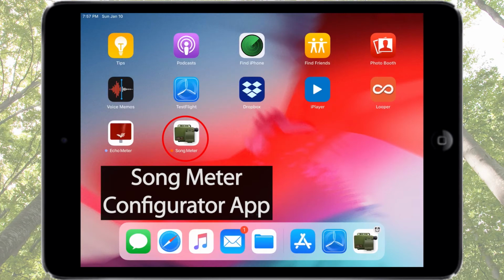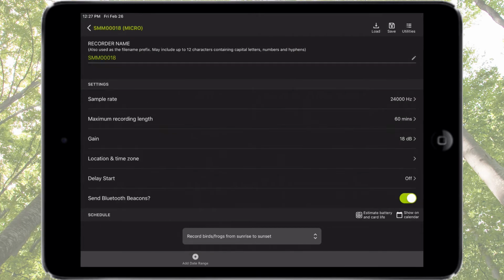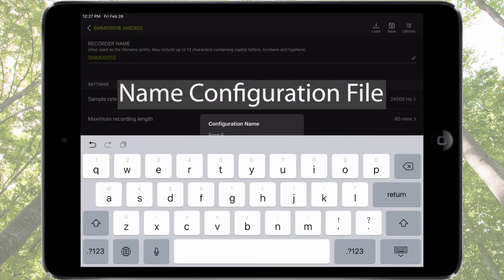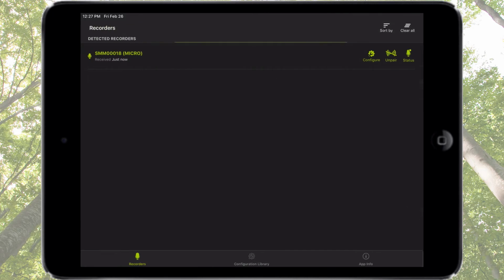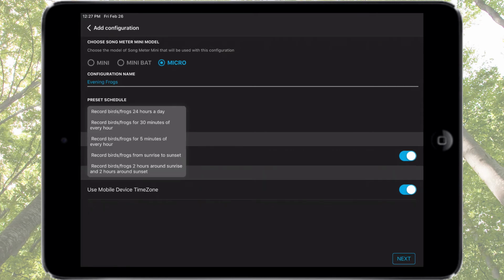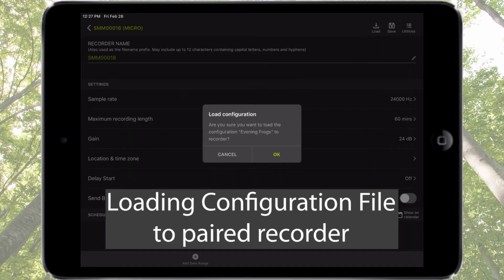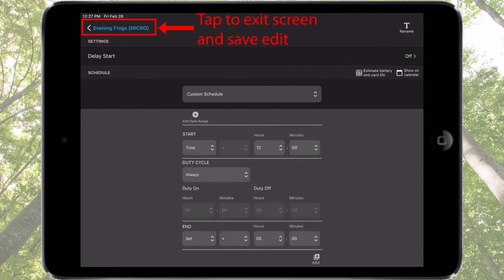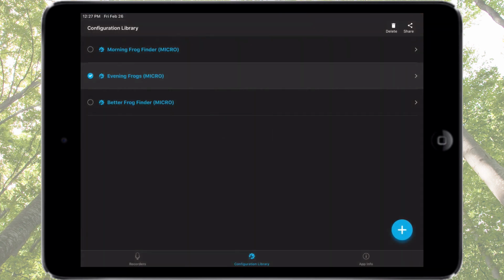Song Meter Micro - Configuration Library | Bird Sound Recorder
The Song Meter Micro is a sophisticated wildlife and bird audio recorder. This video explores how to use the Song Meter Configurator app to create, edit, and share Configuration Files using the Configuration Library in the Song Meter Configurator app. This video shows how to save and load configurations, including all settings and custom recording schedules, to and from the Song Meter Micro recorder.